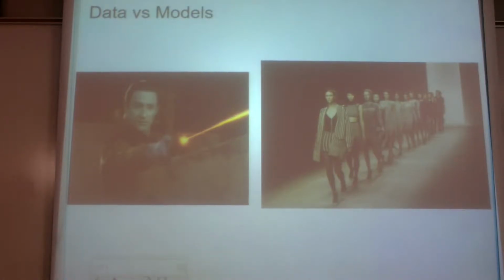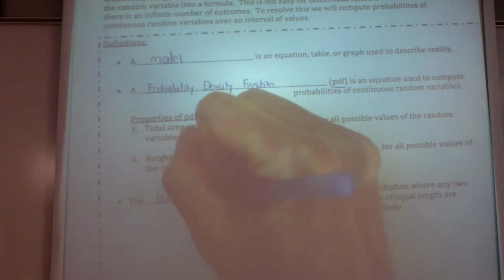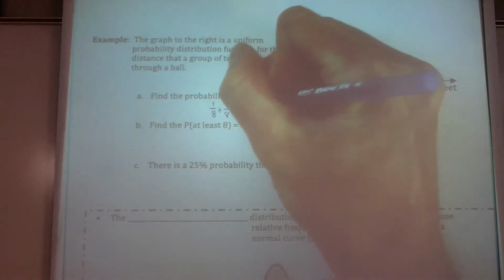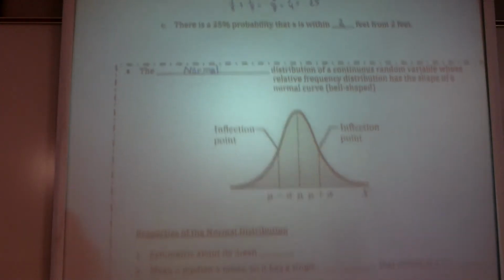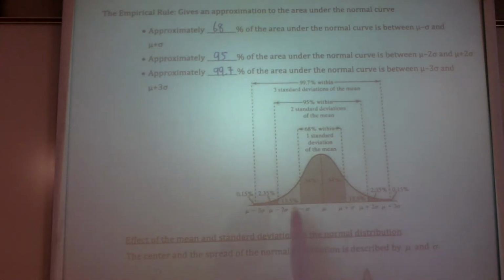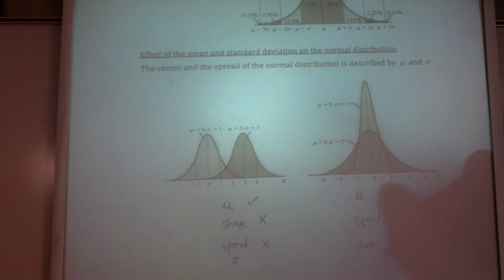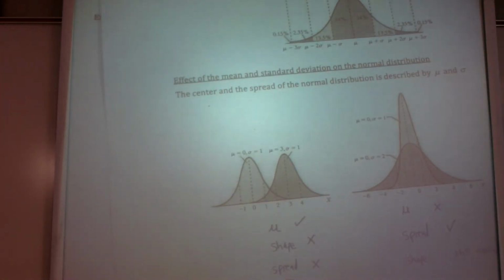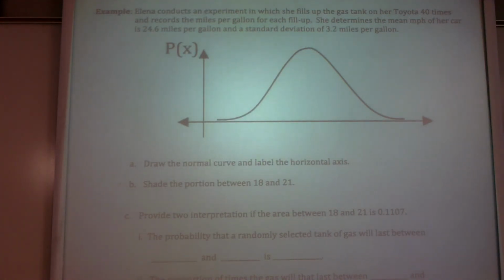7.1 Intro to the Normal Curve Math 1040 Part 1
7.1 Intro to the Normal Curve Math 1040 Part 1